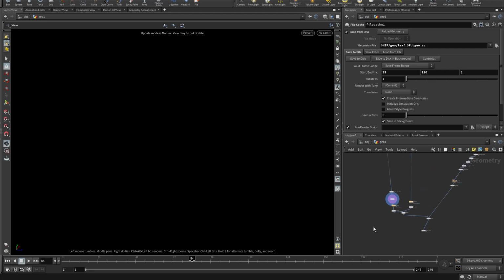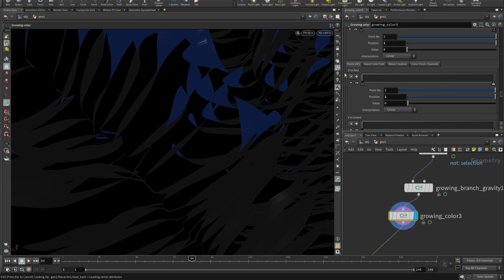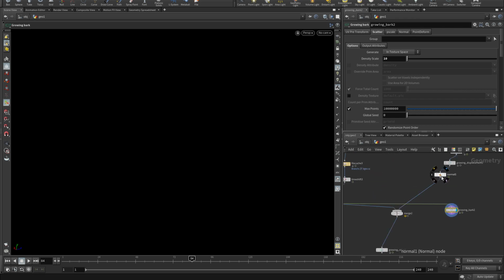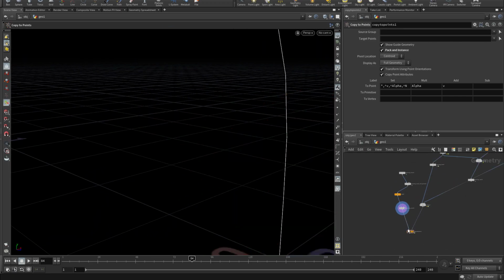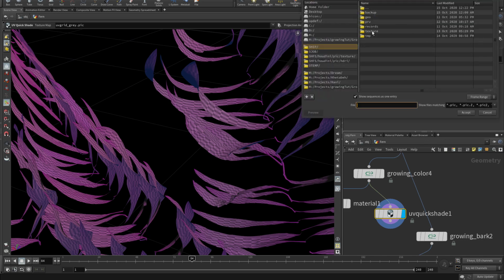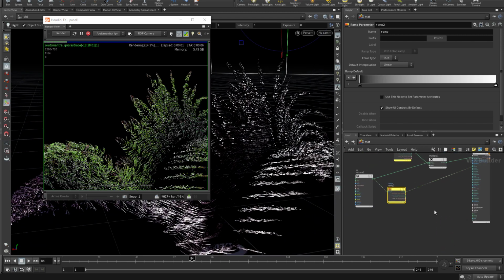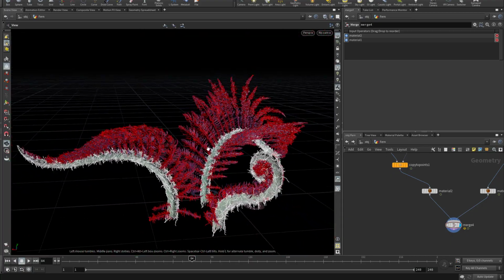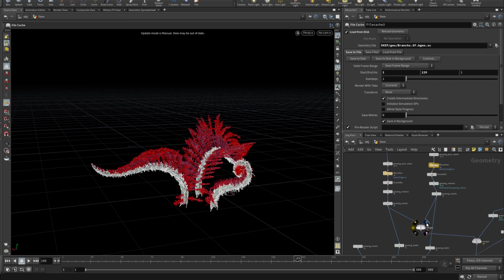Realistic Fern Grow Tutorial Part 3 | Houdini | Growinfinite 1.10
Please consider as the tool is heavily updated you may need different values to take similar but better results. But hip files are updated and available on product gumroad page.

Part 3 - Final touches, adding fur and using color data in mantra,
we will see how cached data can be changed and manipulated to speed up the whole process, we even add fur to plant body as a key help to sell realism of our creation,

We create this ferns with their growing effect with insane amount of details in tow hours just to check what is possible in real production, where you have lot more time to create art work of yours! smash it and share the results!

Thanks
Mojtaba